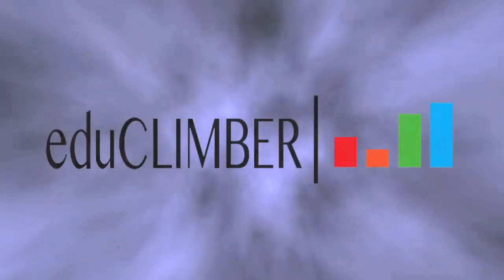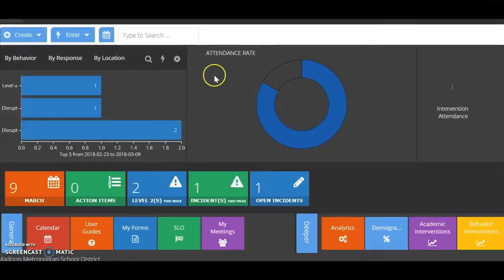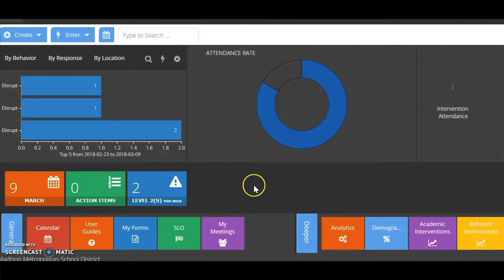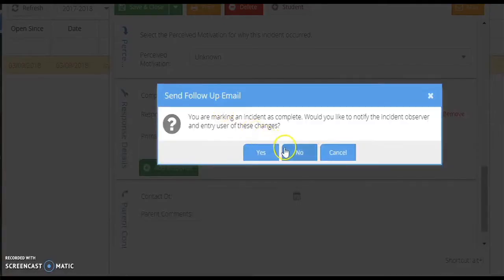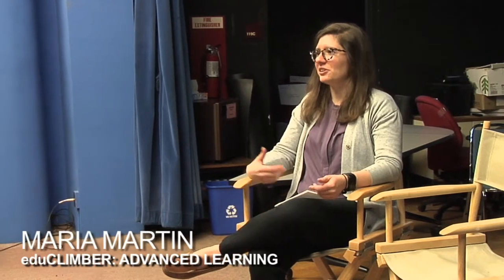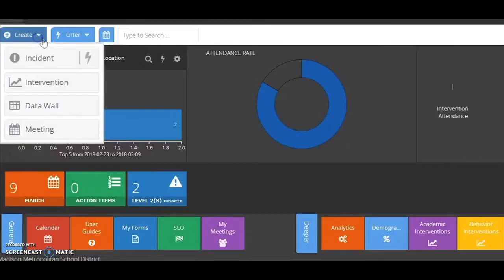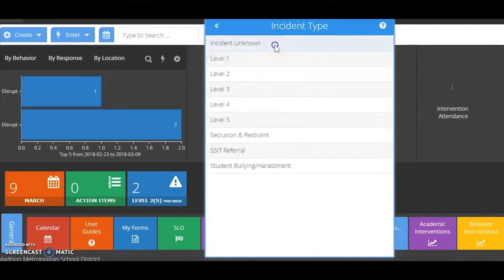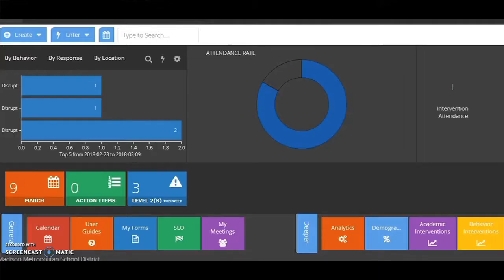EduClimber in MMSD